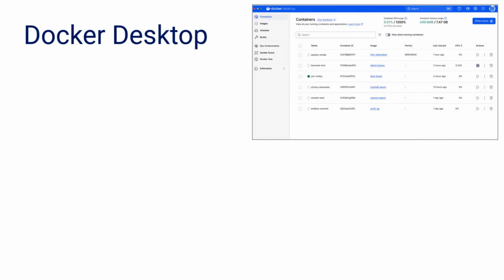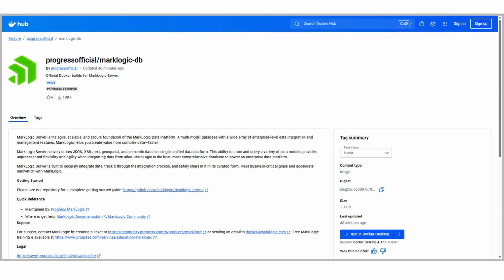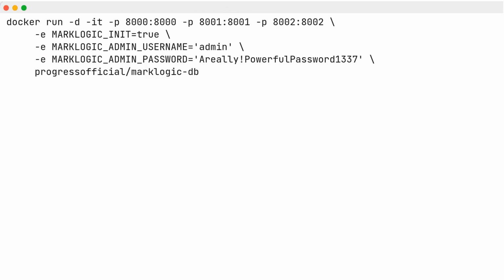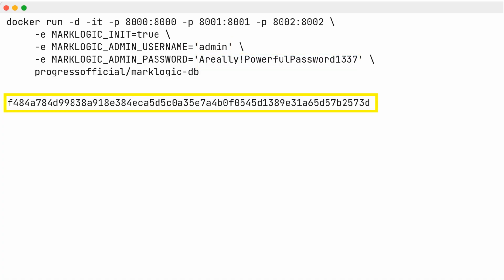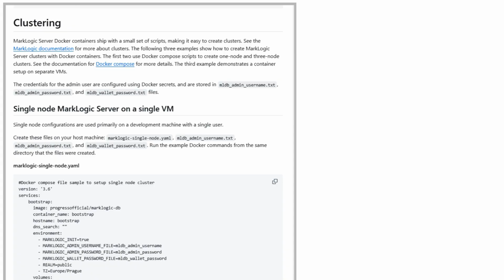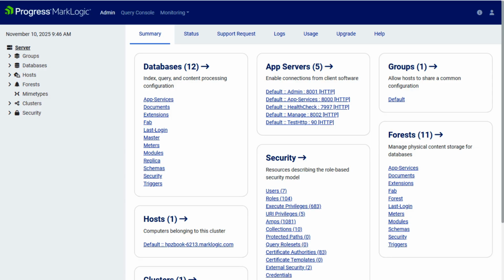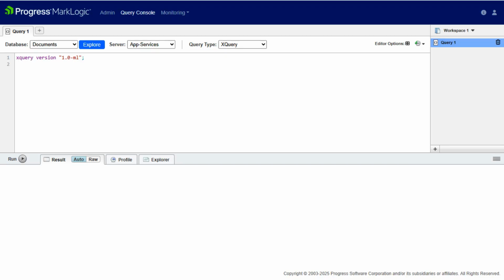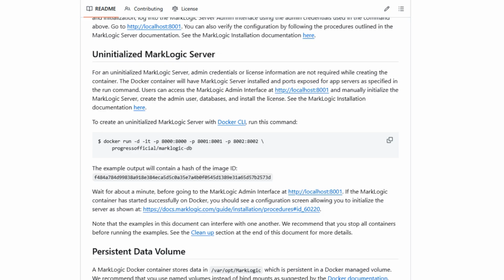Deploy MarkLogic with Docker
MarkLogic Server is a multi-model database that has both NoSQL and trusted enterprise data management capabilities. It is the most secure multi-model database, and it’s deployable in any environment.  This video introduces deploying MarkLogic in a Docker container.